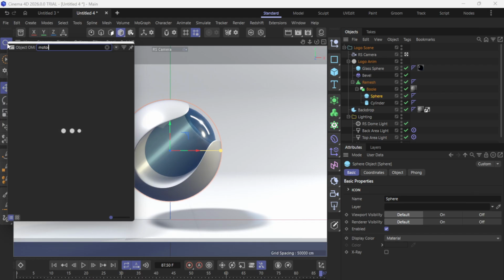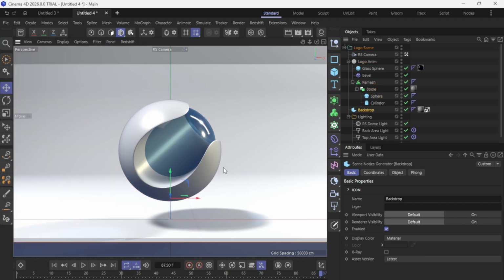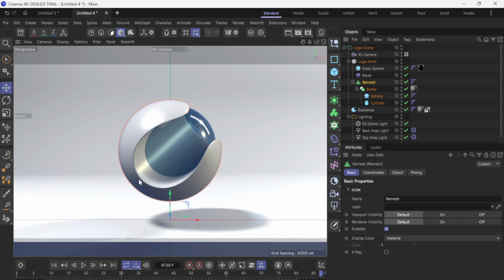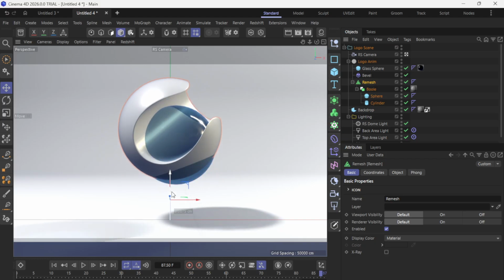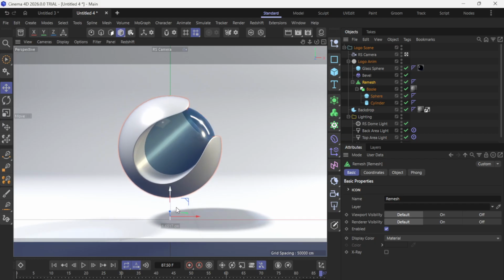How to Use Cinema 4D Motor Tag [2025 Guide]